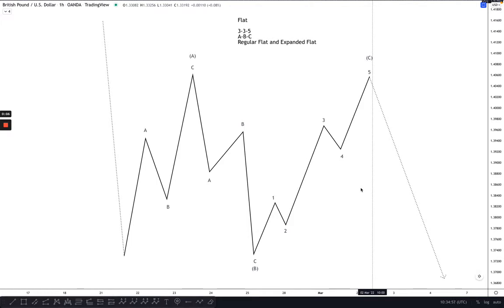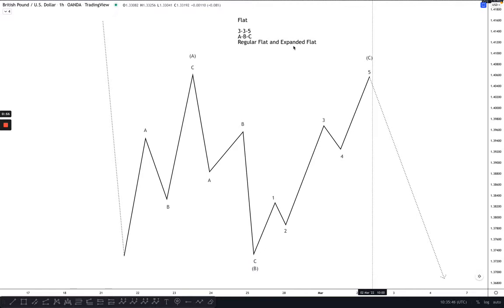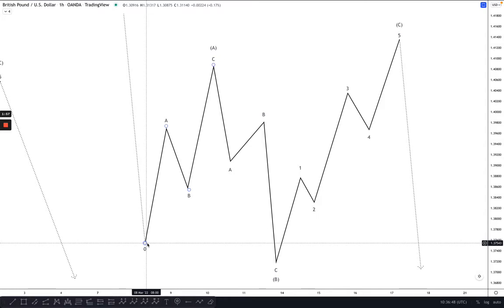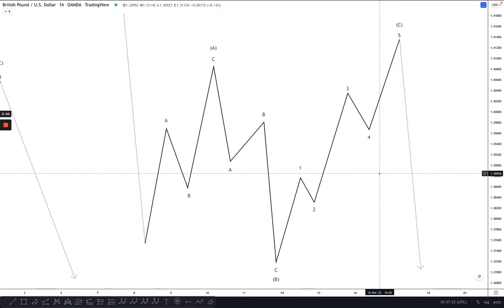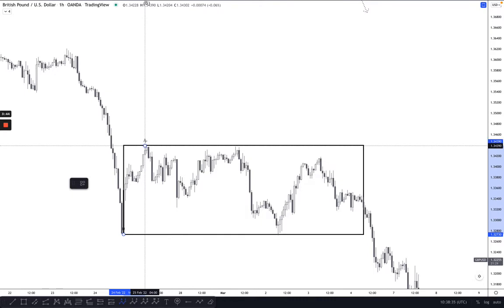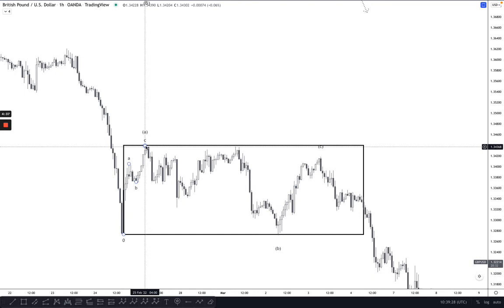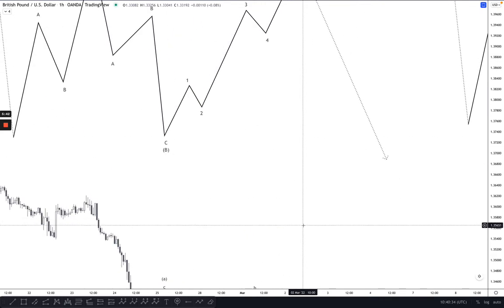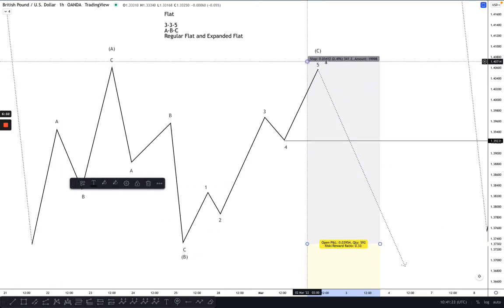ONLY way to trade the Flag Pattern by professional Analyst!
Hi all

Here is a clean break down of the flat pattern, a very simple yet effect pattern to trade within the Elliott Wave Theory.